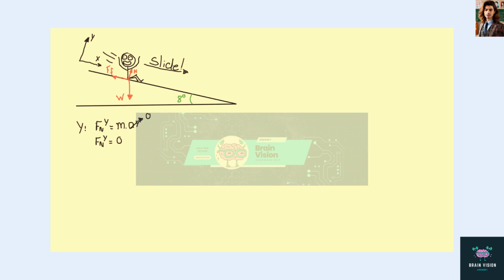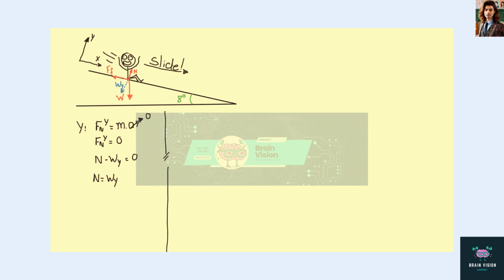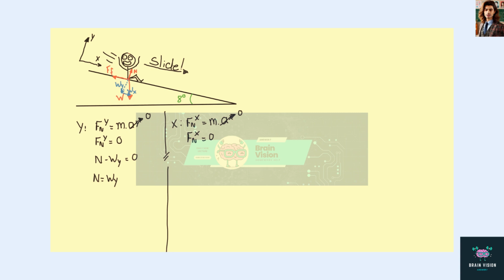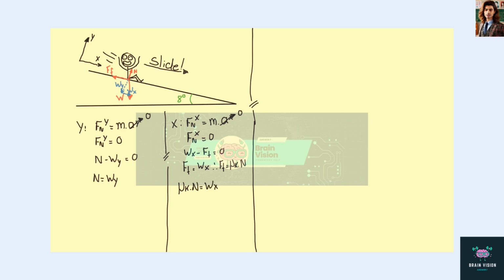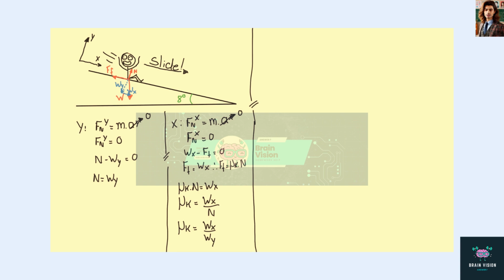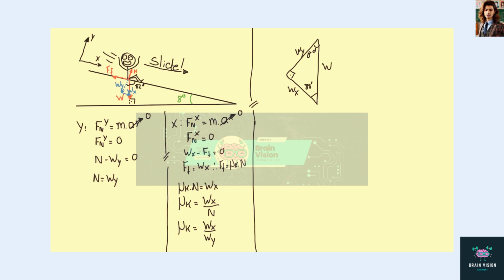A toboggan slides down a hill and has a constant velocity. The angle of the hill is with respect to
A toboggan slides down a hill and has a constant velocity. The angle of the hill is with respect to the horizontal. What is the ceefficient of kinetic friction between the surface of the hill and the toboggan?